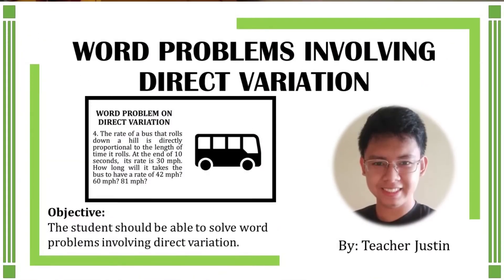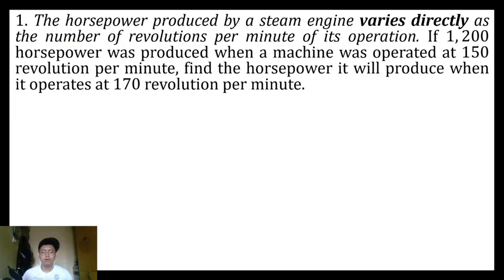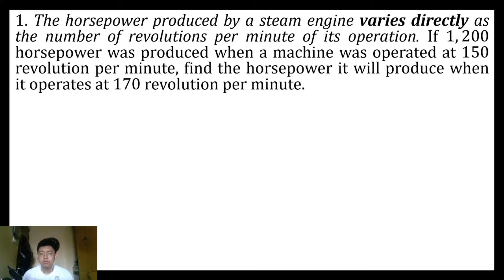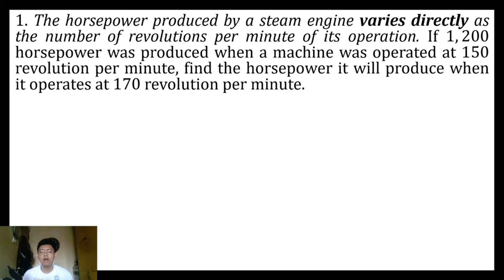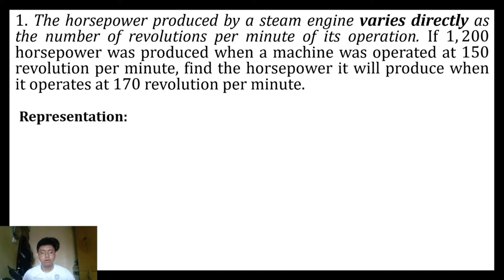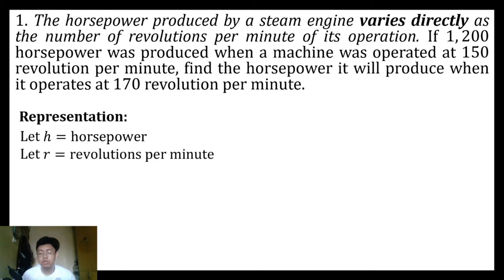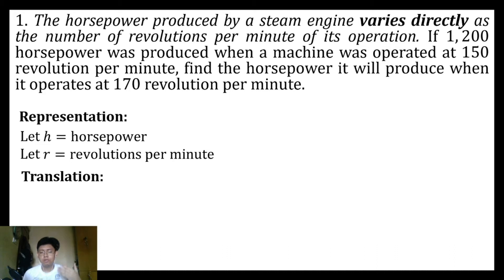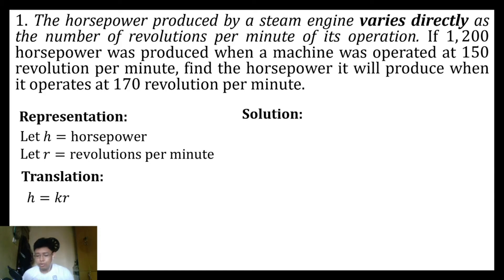Word Problems Involving Direct Variation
In this video tutorial, I will teach you how to solve a word problem involving direct variation.